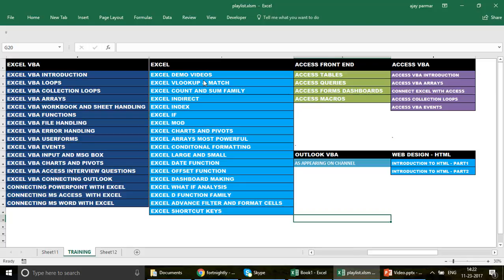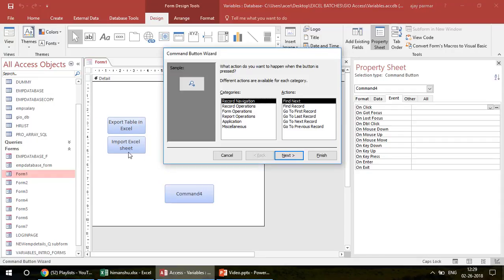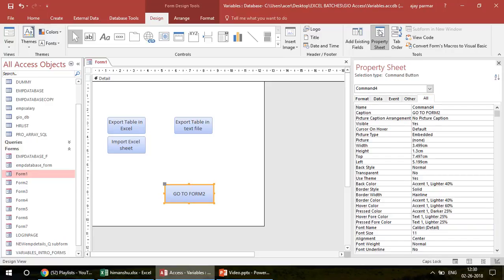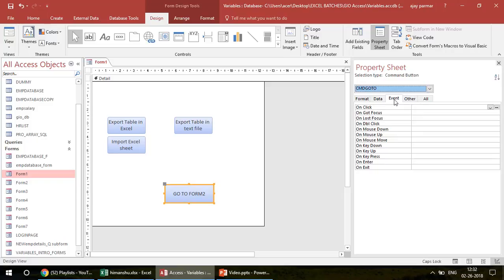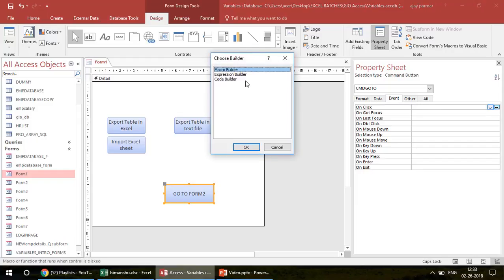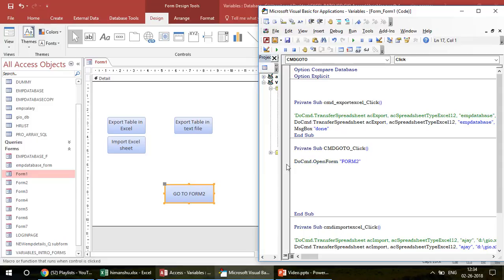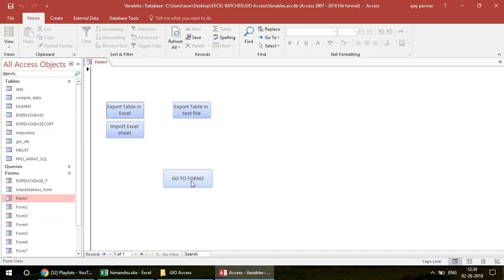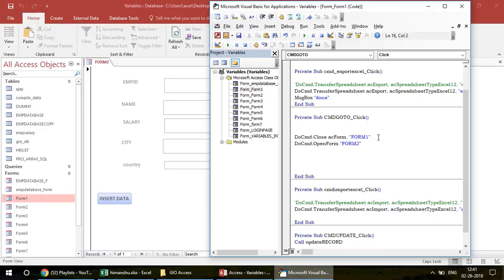Learn MS Access - Video 565 - VBA - Create links between forms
how to link one form with another form using access vba.
you can purchase entire training videos if you want to be an awesome in excel,excelvba ,ms access or access vba. More than 60 hours training on each of the topic from scratch for you.